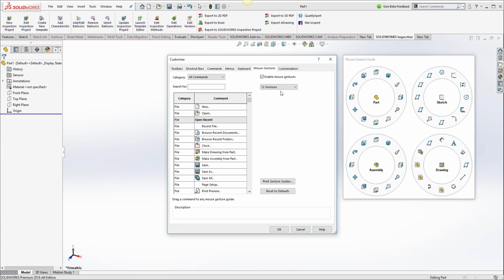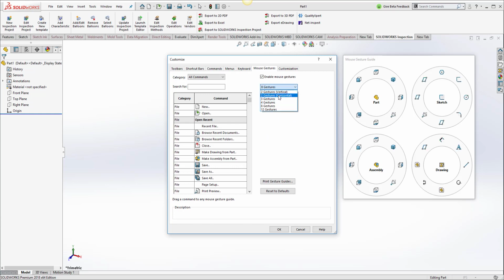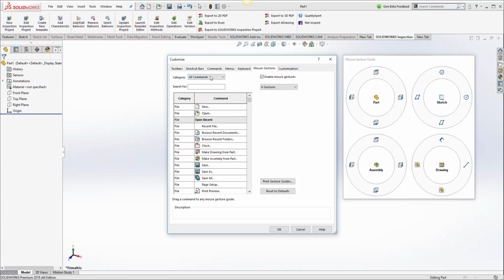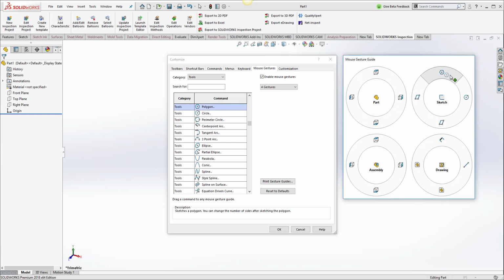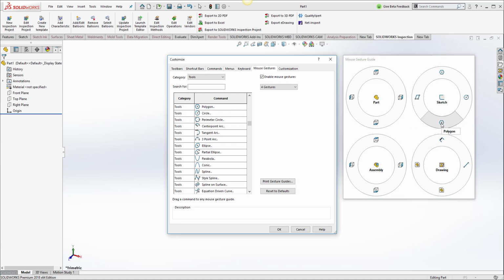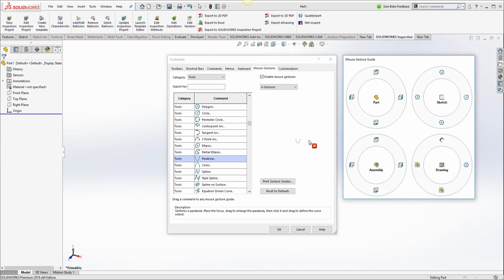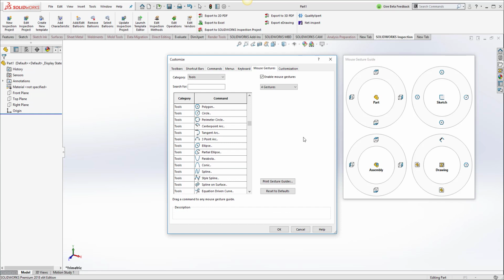What's New SOLIDWORKS 2018: Mouse Gestures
Since the implementation of Mouse Gestures in SOLIDWORKS 2010, getting to the right tools has never been faster. In SOLIDWORKS 2018, Mouse Gestures return with a streamlined design and an even more interactive way to choose which tools appear in the Mouse Gesture Wheel. Just like in SOLIDWORKS  2017, the same method is used to access and customize Mouse Gestures.

Presented by Enoc Hernandez